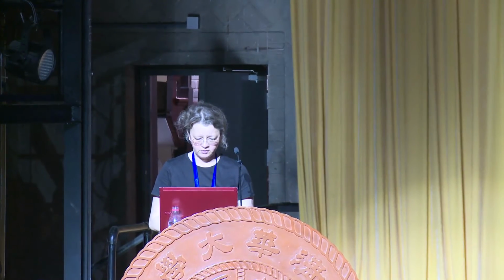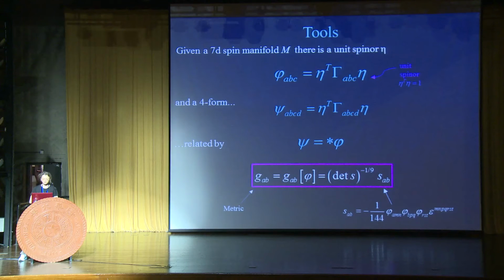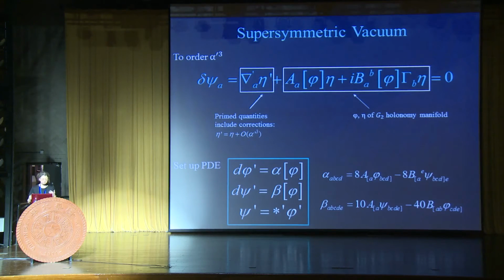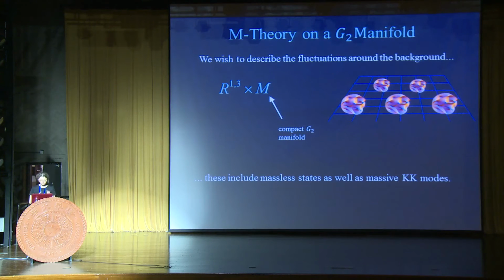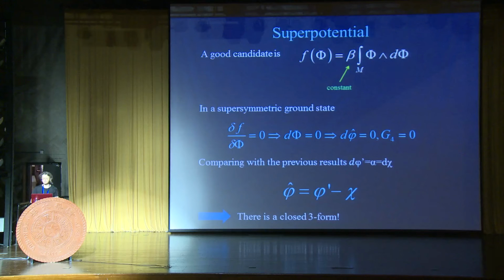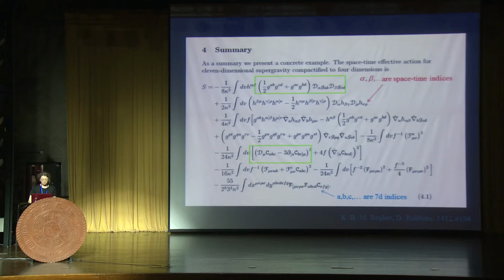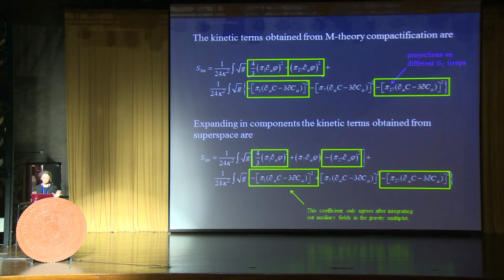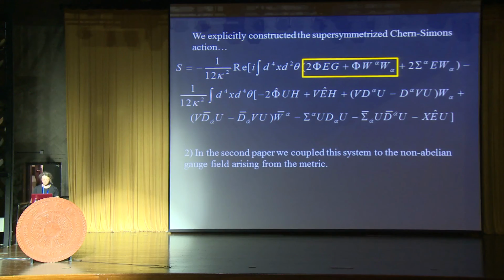Katrin Becker - Space-time action for G_2 compactifications in superspace